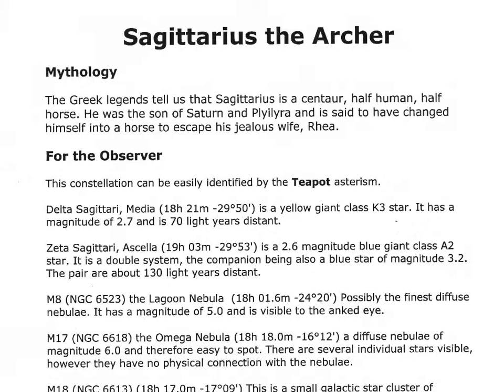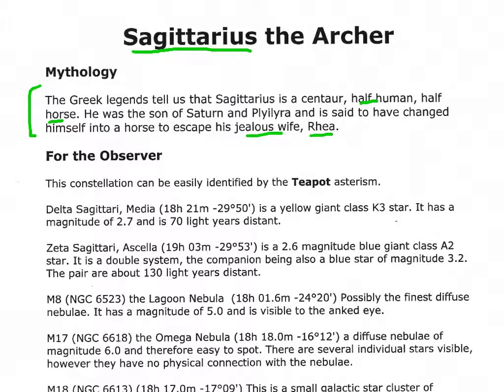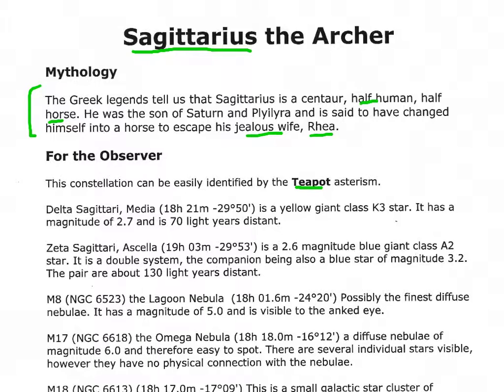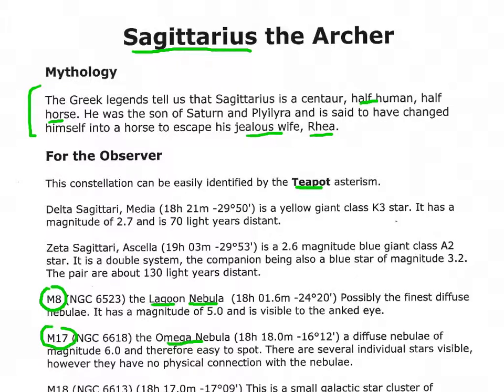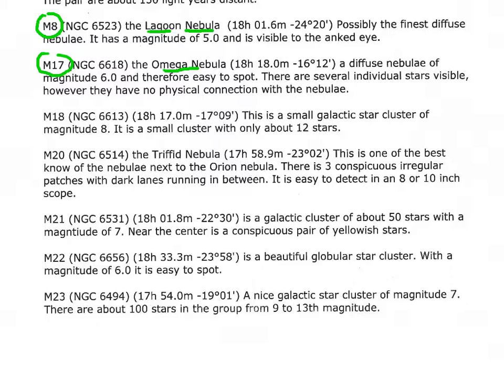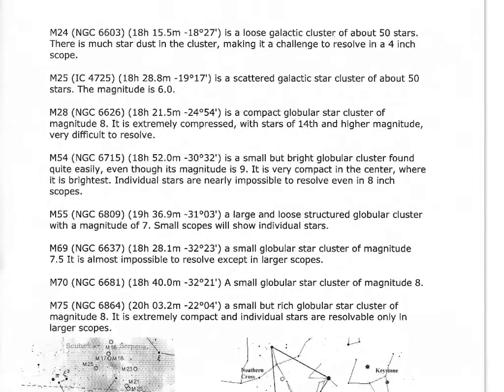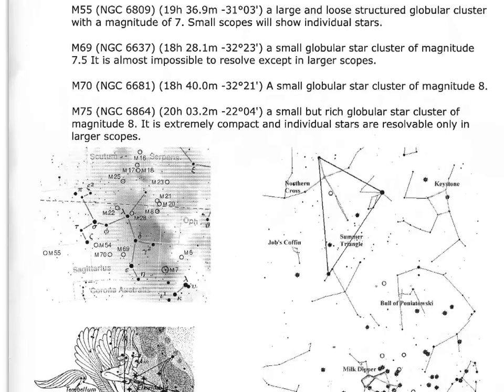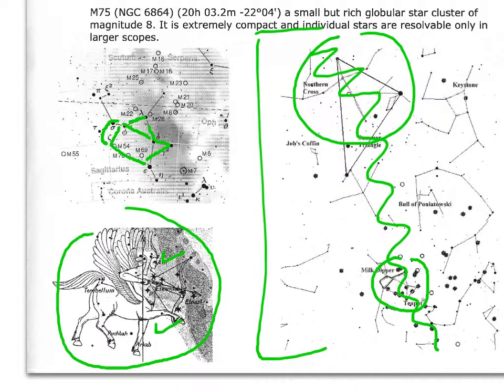02 Sagittarius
Constellation of the week